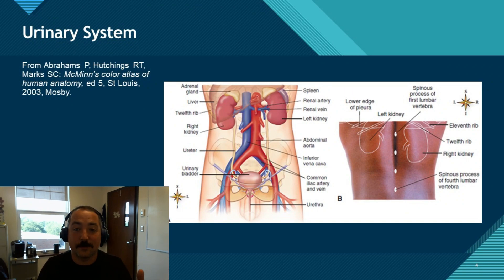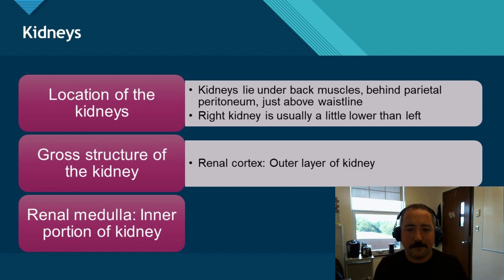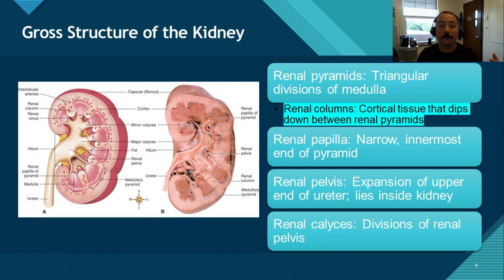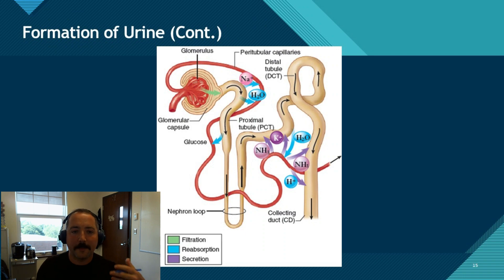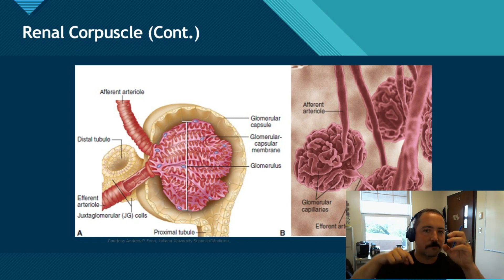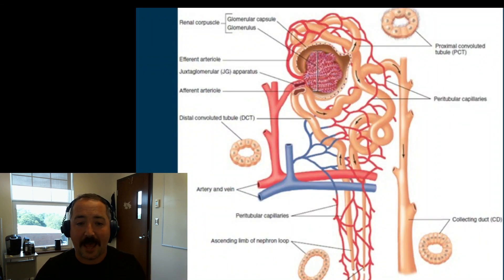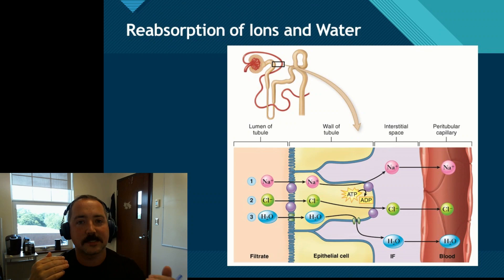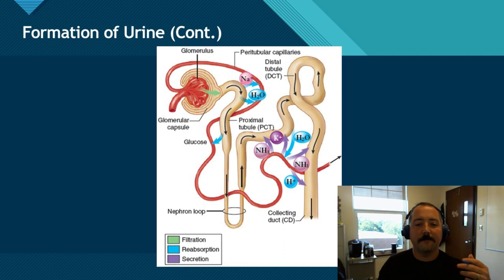THe Kidney and Urine Production